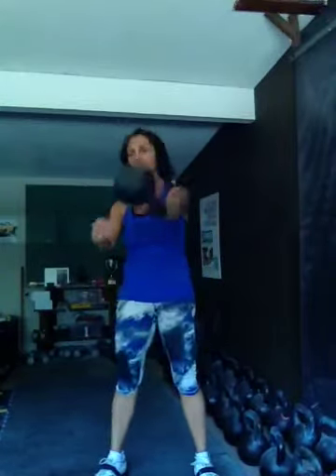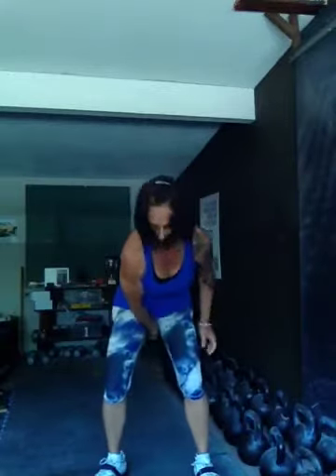Tracy Reifkind demos 5-1, 4-1 and 2/1 swing ladder!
This demonstration workout/practice leads you through swing rep ladders.  Starting out with the "two, one, swing ladder" (2/1 sw ld) moving up to the "four to one swing ladder" (4-1 sw ld, 20 reps) and ending with the "five to one swing ladder" (5-1 sw ld, 30 reps).

2/1 sw ld x 1 set
4-1 sw ld x 2 sets
5-1 sw ld x 2 sets